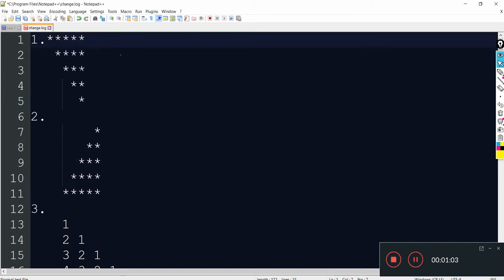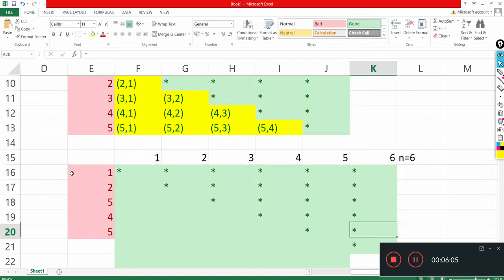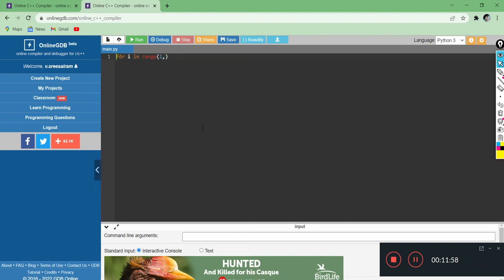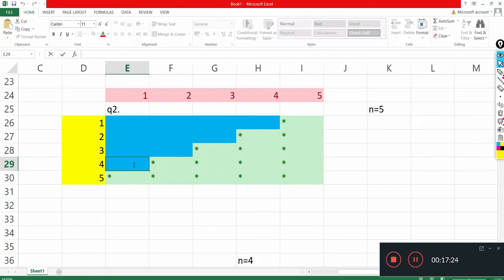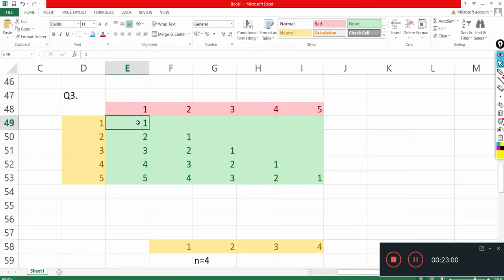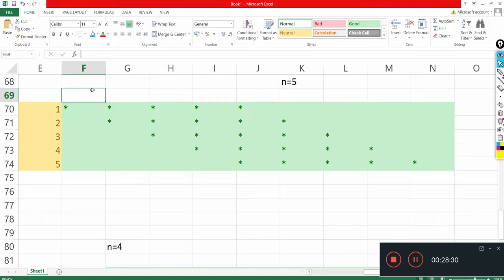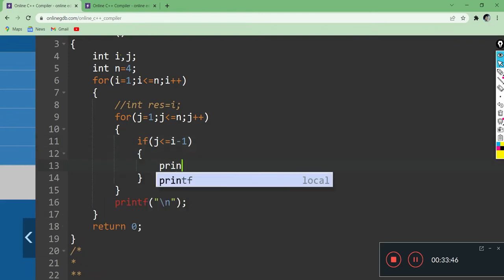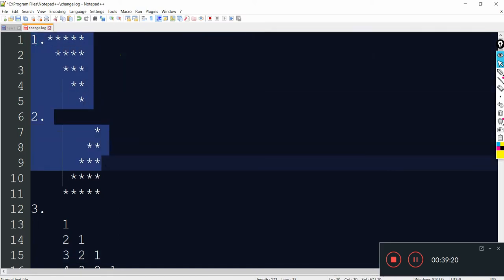Pattern Programming in C & Python- Part 4